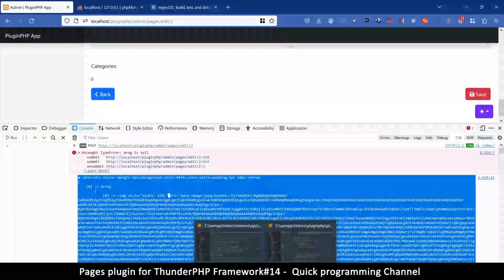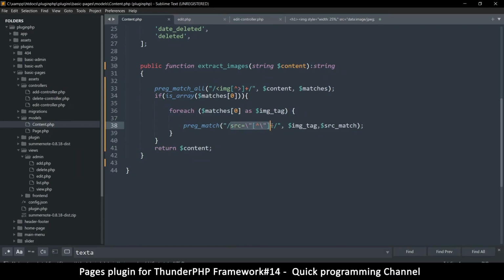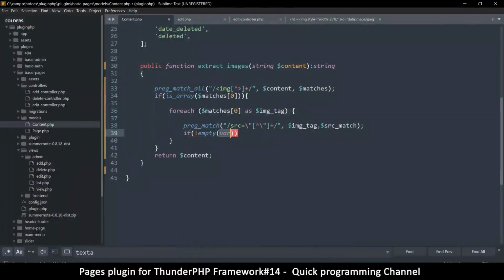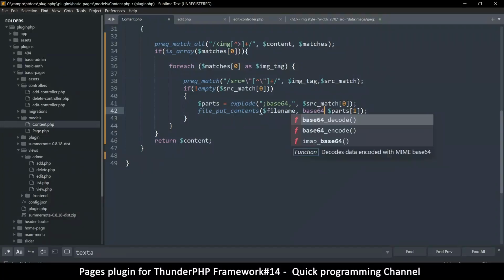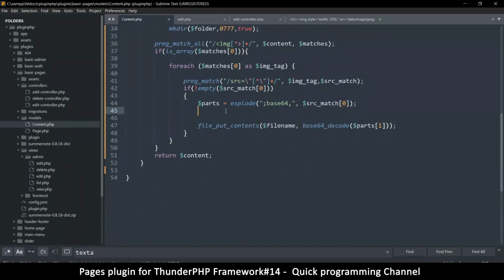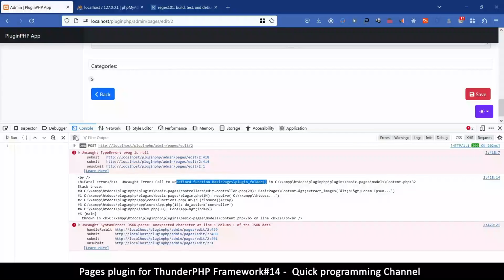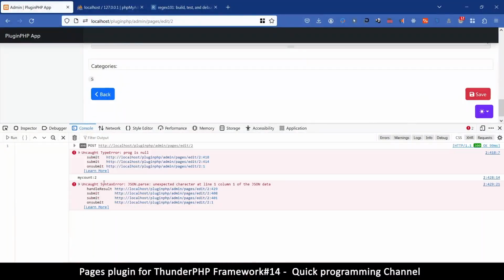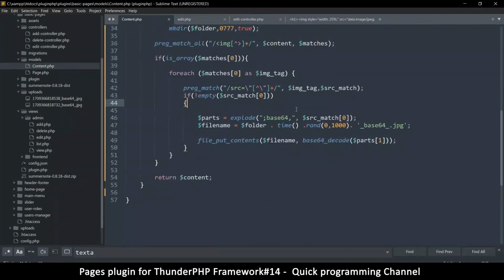Pages plugin for thunderPHP Framework #14 | Saving images from editor 2 | Quick programming tutorial